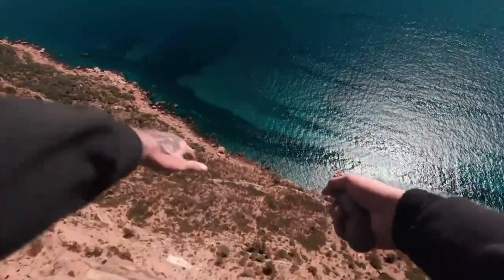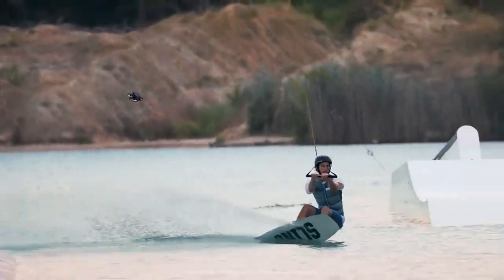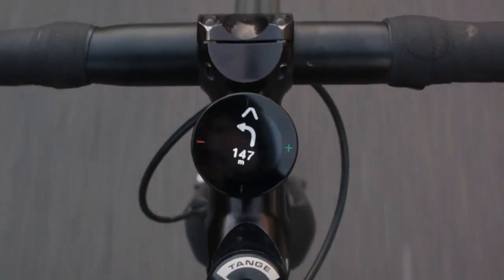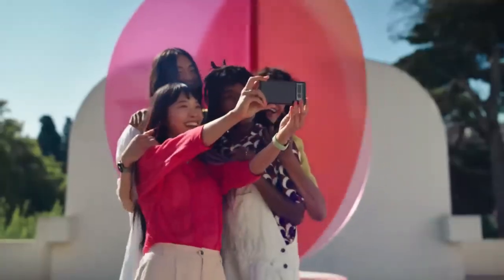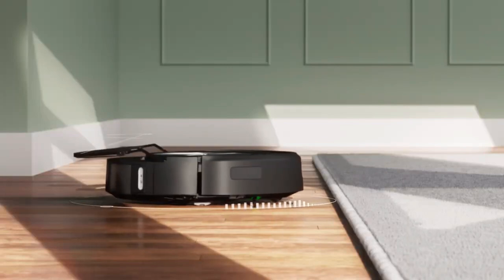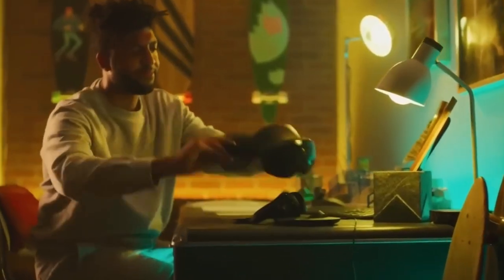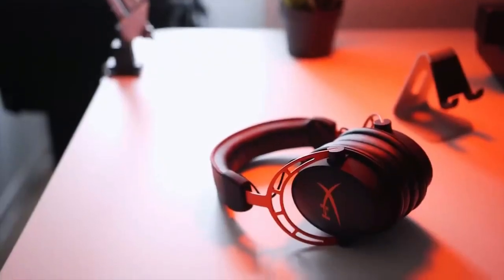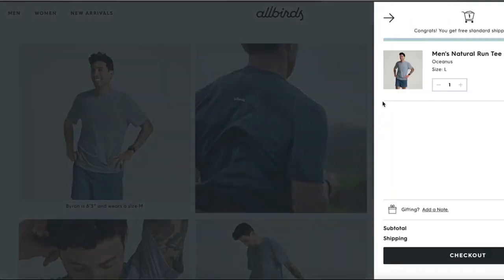Gadgets That are Worth Seeing!!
9. DJI Avata
8. Beeline Velo 2
7. Garmin Instinct Crossover
6. Google Pixel 7
5. iRobot Roomba J7+
4. Meta Quest Pro
3. Nothing Ear (Stick)
2. HyperX Cloud Alpha
1.TrinoXO Tee